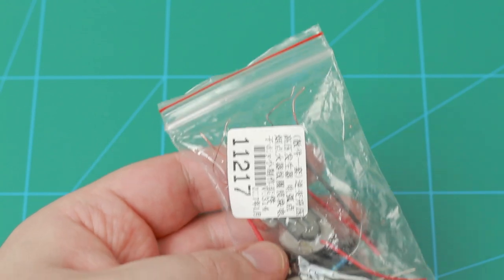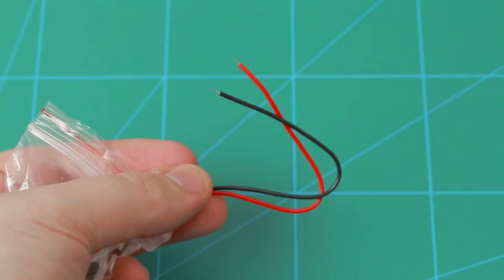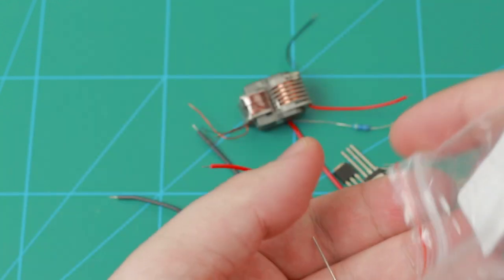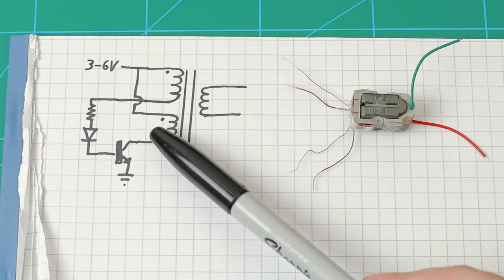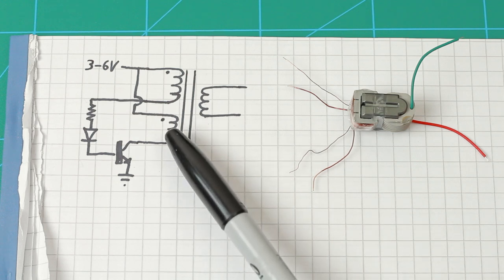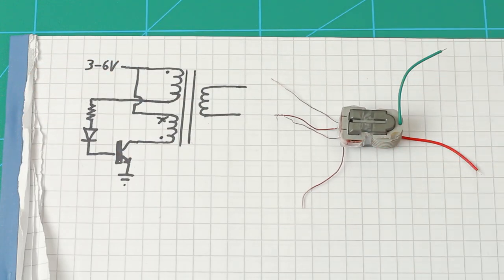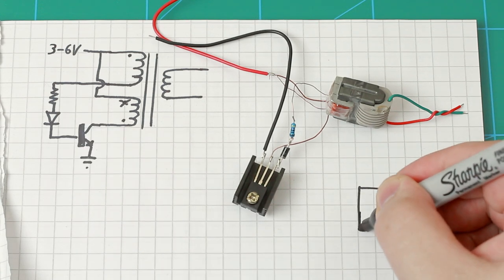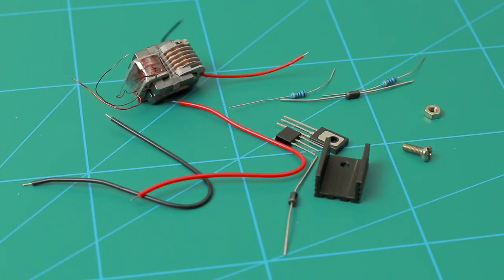15kV HV Generator Kit From ICStation.com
Building kits was the way I started my electronics hobby. In this video I introduce, build and test 15kV high voltage generator kit, which was provided to me at no cost for testing purposes.

Like product page says, this should be pottet in some kind of epoxy that has larger breakdown voltage than air. Transformer might not last long without doing that.

WARNING: Be careful when playing with high voltage. Don't  zap yourself or others!

"15kV High Voltage Pulse Generator Arc Ignition Coil Module Suite DIY Kits 3.7-4.2V":
Code: hhics
Max Use: 1 (one for per user)
Amount Limit: 100

ICStation has great selection of modules, components and other items and they are constantly adding new products, so be sure to check new arrivals